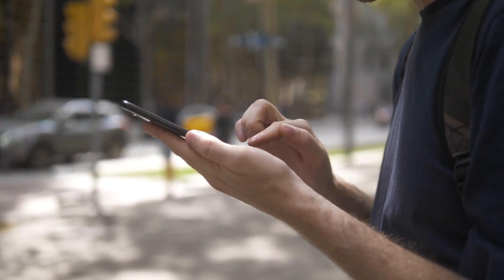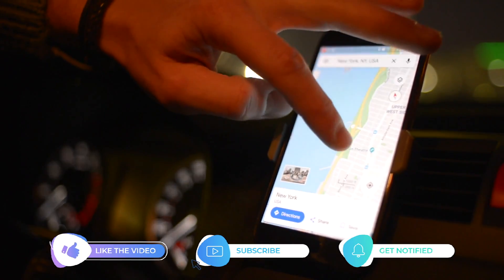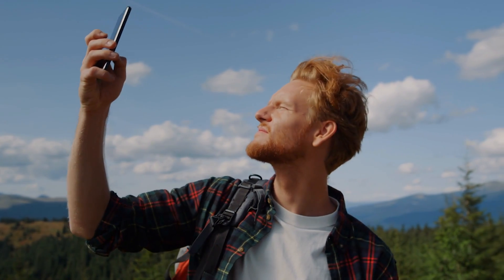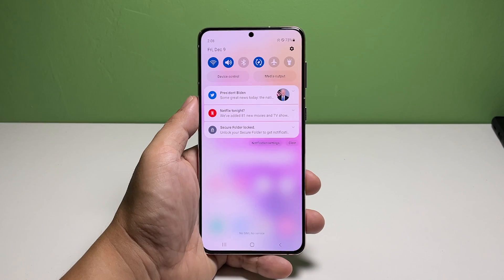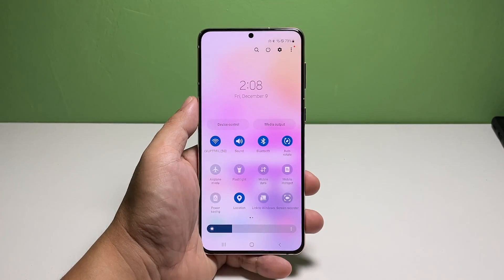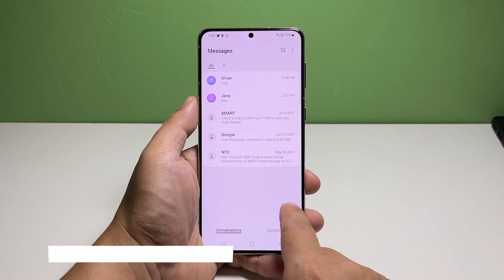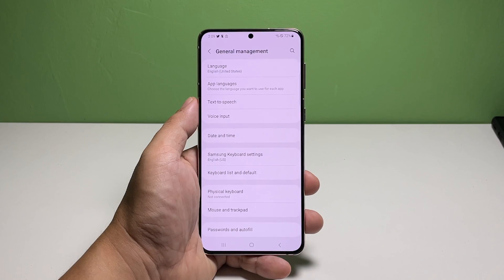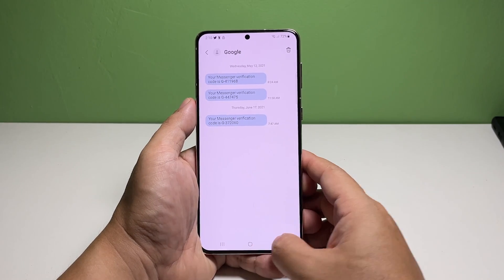Samsung Galaxy A73 Can’t Send Text Messages / SMS [SOLVED]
Text messaging is one of the basic functions of a mobile phone and your Galaxy device should be able to send SMS without any issues. However, there are times when problems occur and among the most common is when the phone just won’t send messages.

So in this video, we will show you how to fix a Samsung Galaxy A73 that can't send SMS or text messages.

Going back to our topic, here are the things you should do: